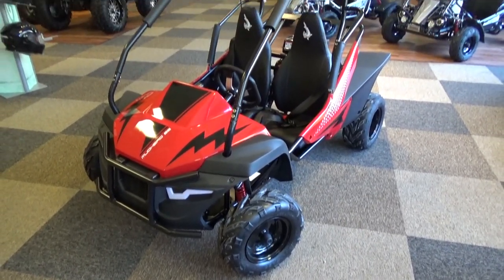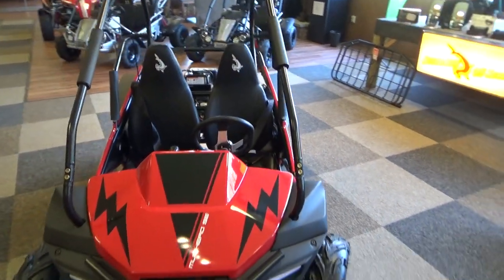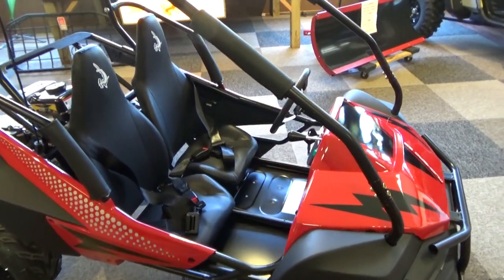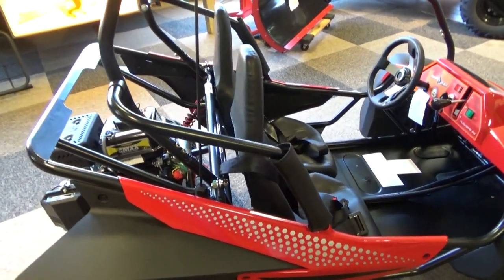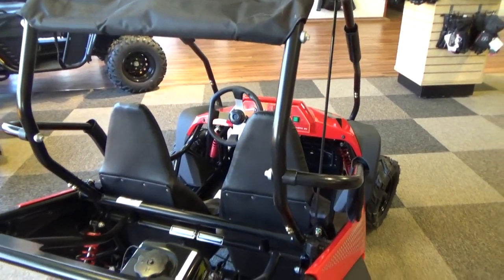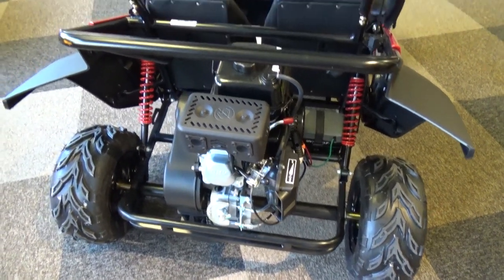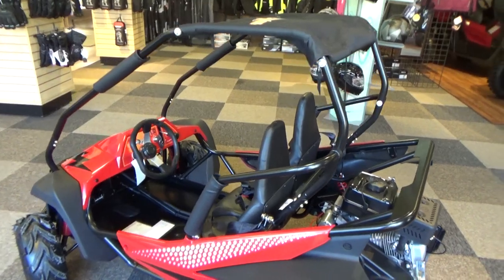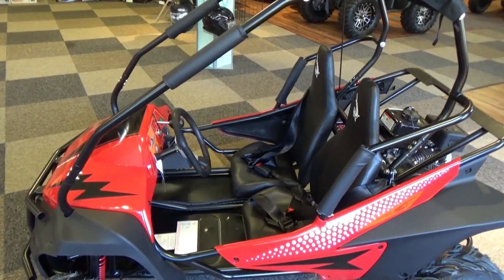Check out the newly redesigned 2023 Hammerhead SE Youth Go-Kart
Limited Availability Nationwide!  $2,995 plus tax.